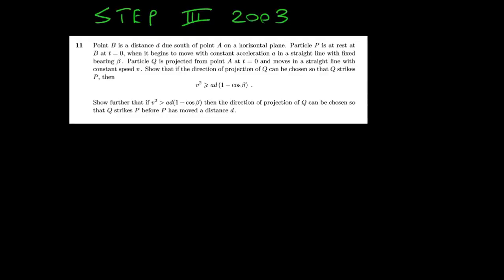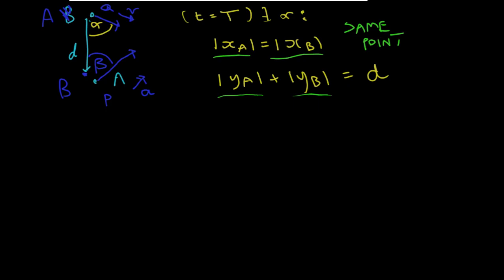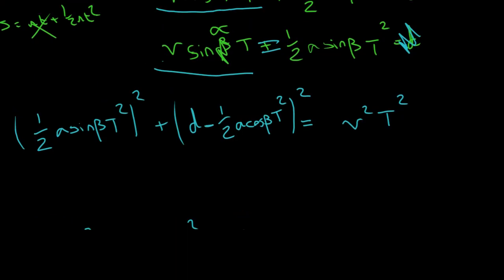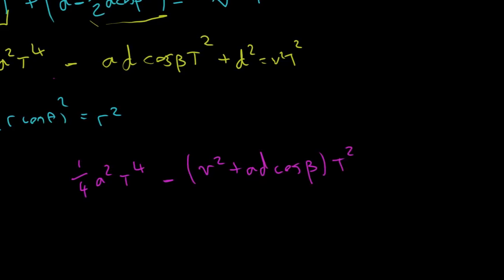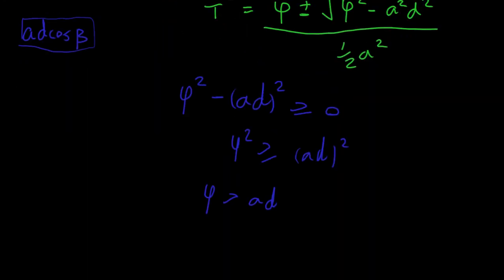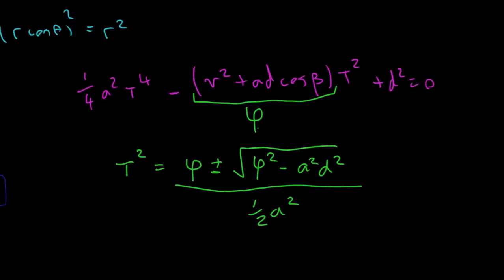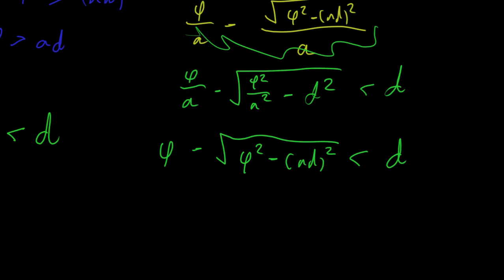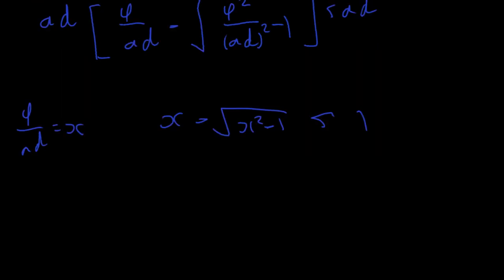STEP III 2003 Q11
A tricky inequality at the end. I may have fudged this slightly.

(.feat Emma in the background)